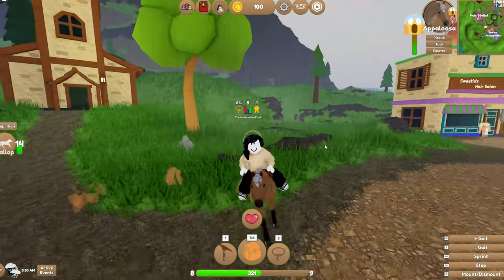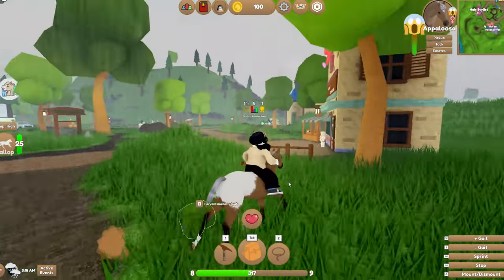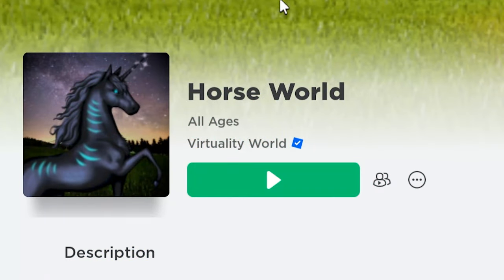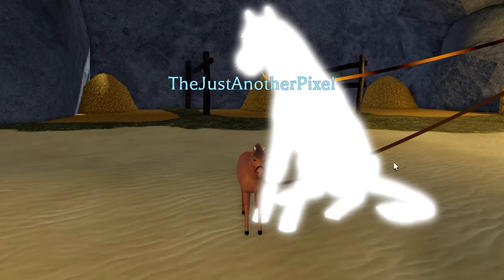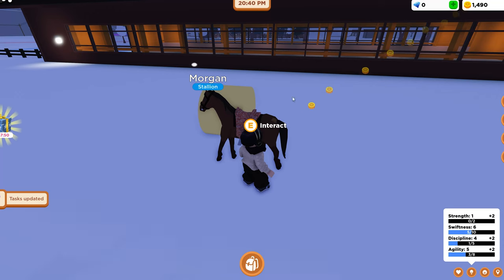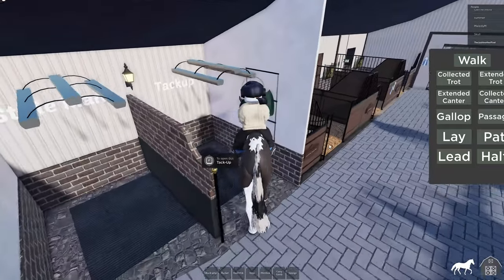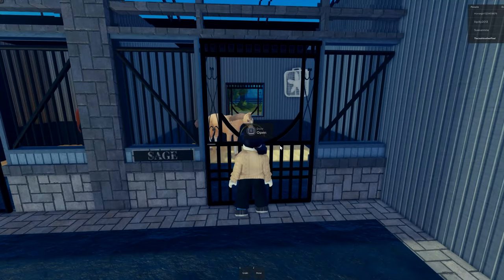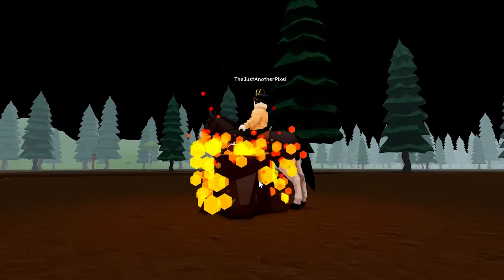Trying The Most Popular Horse Games on Roblox 👀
✰ Welcome to a Roblox Horse Games video! ✰

⋆Today I tried out the most popular horse games on Roblox! These were the games that had the most players active at the time of filming - albeit the middle of the Australia day might not have been the best time, I have heard these horse games mentioned the most! Did I enjoy playing them? Would I play them again? I think that Roblox is a great opportunity for some people - it might just not be my demographic...⋆

✰🦄 MegaPixel Members 🦄✰
Thank you for your continued support my friends!
Caitlin Kingstar
Astrid Ponydaughter

⋆ Main Account ⋆
Name: Cassandra Mcbell
Server: Firestar

✰FAQ✰
video editor: Adobe Premiere Pro
recorder: Streamlabs

✰🎶 All Music 🎶✰
Epidemic Sounds (epicness)

♡ Ephesians 2:8-10